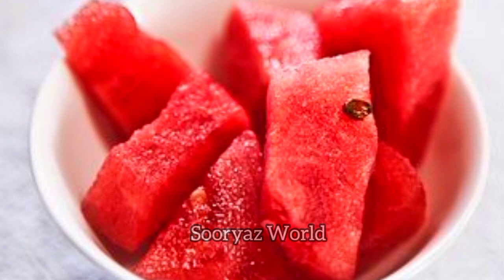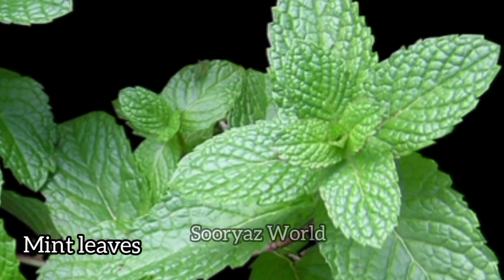കവിൾ ചുവന്ന് തുടുക്കാൻ ശരീരം മുഴുവൻ നിറം വെക്കാൻ🔥How to Get Chubby Cheeks🔥Skin Whitening Drink